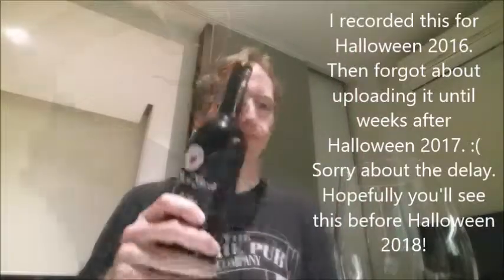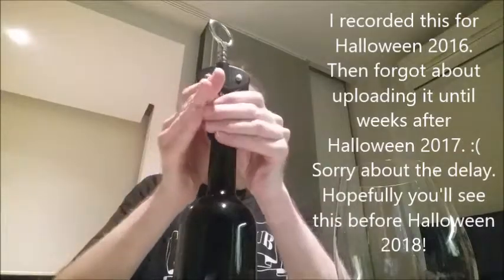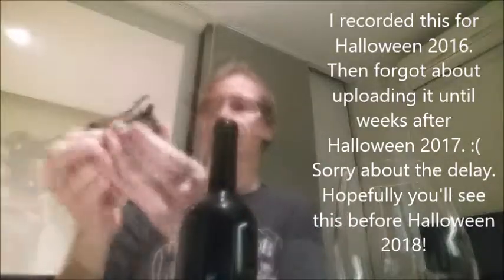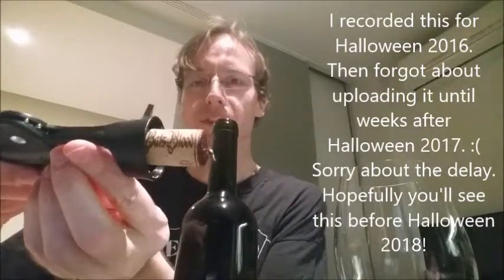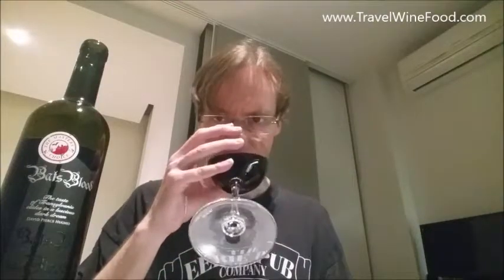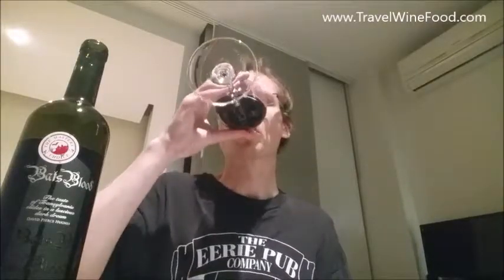Bats Blood Merlot Transylvania wine review. Halloween. Dracula Wine Tasting Commentary Reviews #86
This video includes a review of the interesting Bats Blood Merlot (no apostrophe!) from Transylvania. Perfect for your next Halloween or themed party!